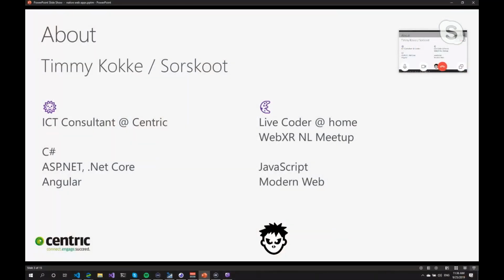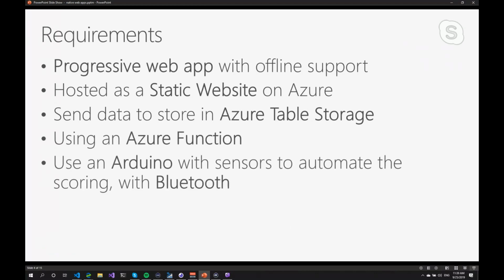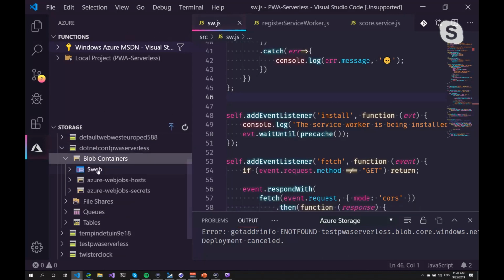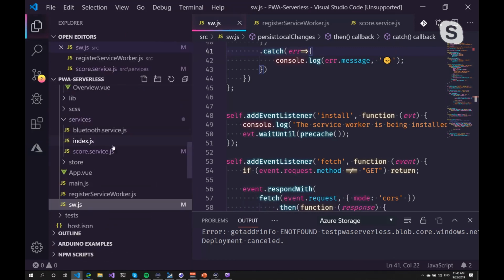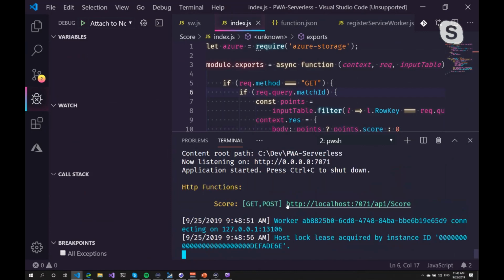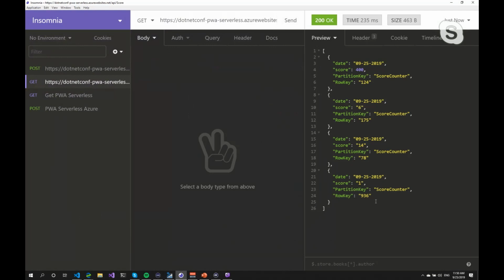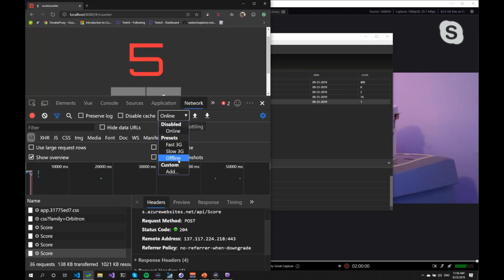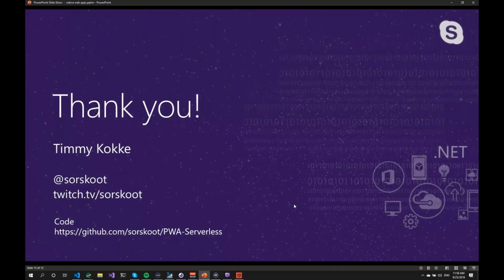NET Conf 2019 Native Web Apps on Azure